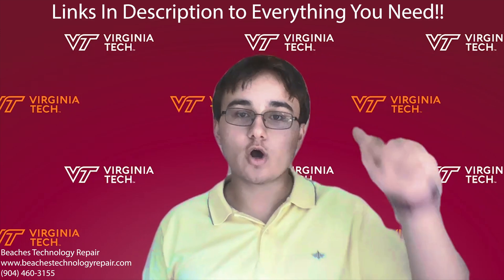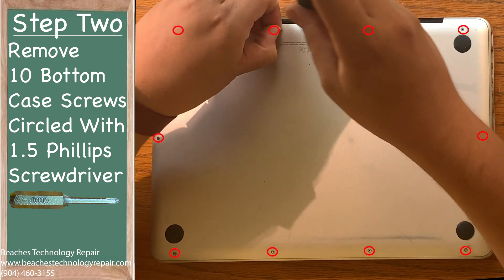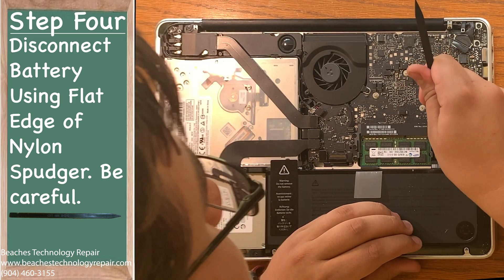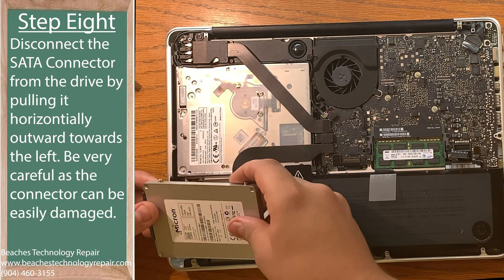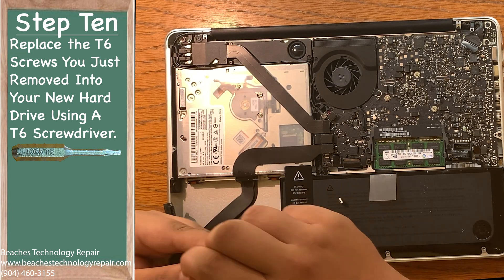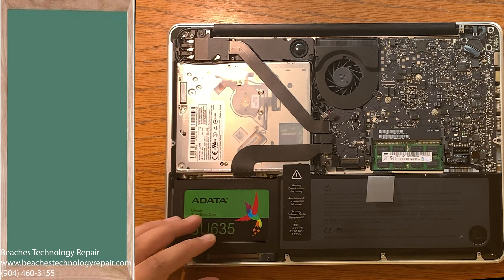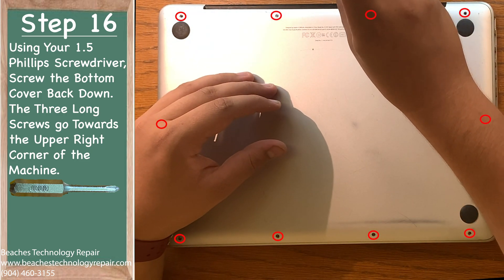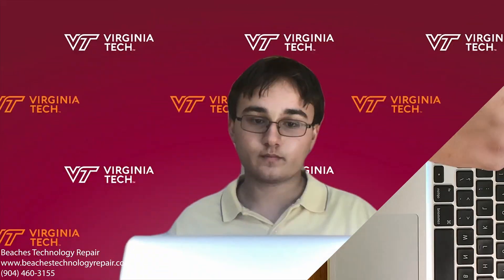MacBook Pro Unibody Hard Drive Replacement - Beaches Technology Repair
This is a step-by-step instructional video regarding how to replace the hard drive in a unibody MacBook Pro, manufactured between Late 2008 and Mid 2012.

1. ADATA 240GB SATA SSD

2. Screwdriver Kit

3. Office Depot Compressed Air

4. Spudger

If you don't feel confident doing this yourself, you are not alone! We look forward to serving you.